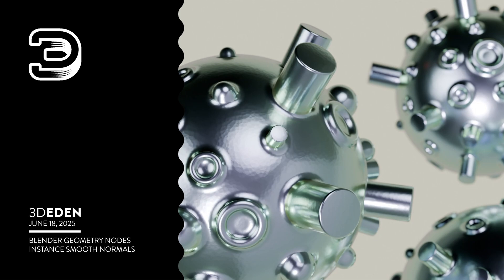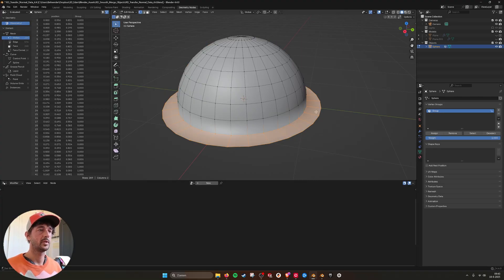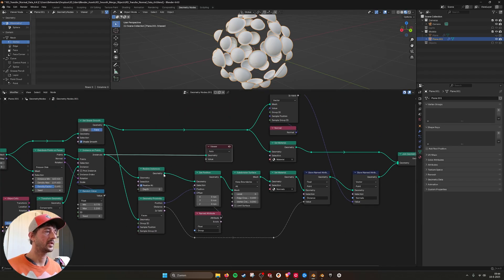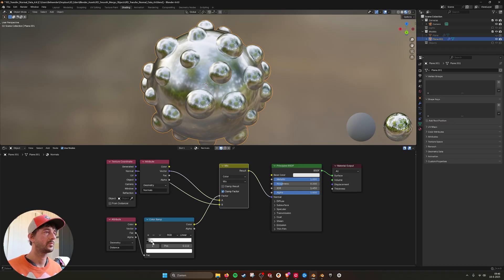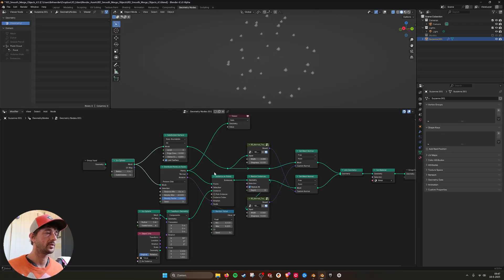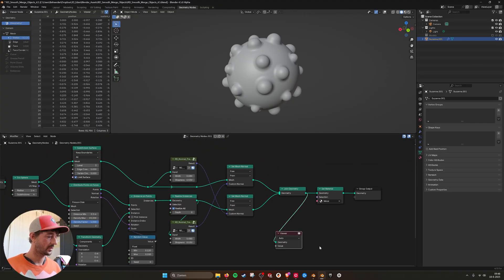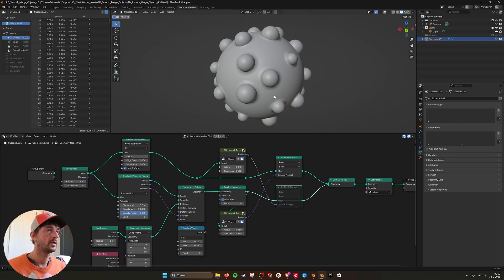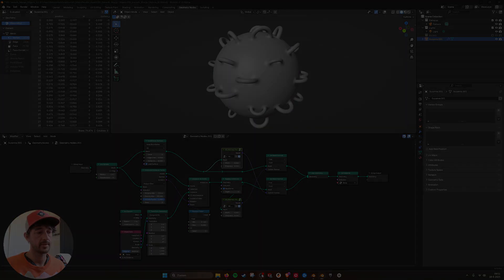Blender Geometry Nodes Instances Smooth Normal Transfer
With this node setup you can smooth merge your instances with the main object.
The normals of one object are blended together to create an optical fillet edge that you can scale with parameters.
The nodes can be used with instances or with singular objects as well.
This method keeps the speed in your geonodes because it is much lighter than creating actual filleting geometry.